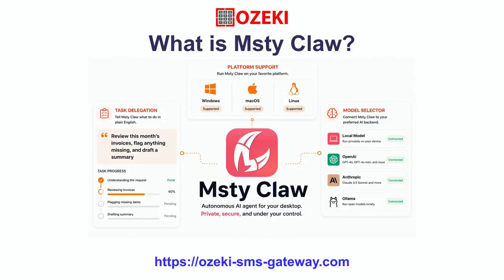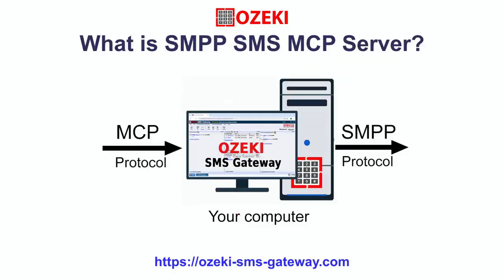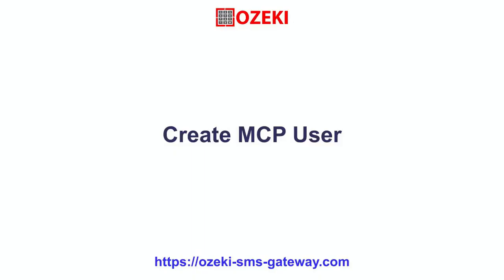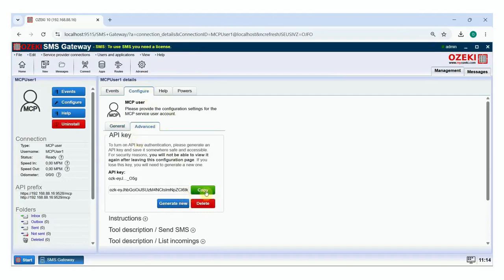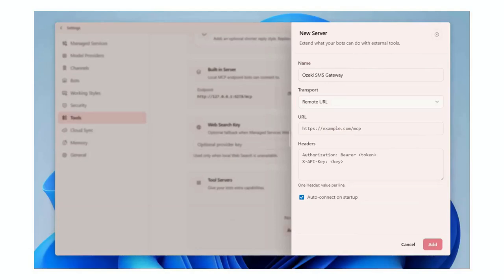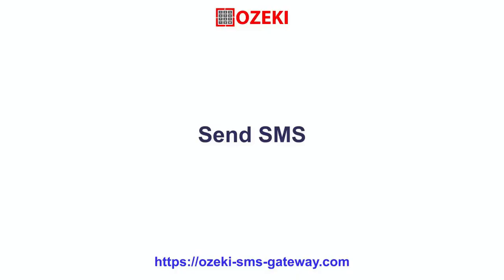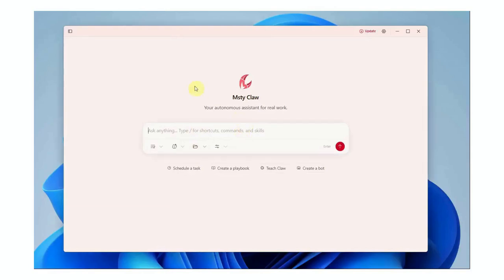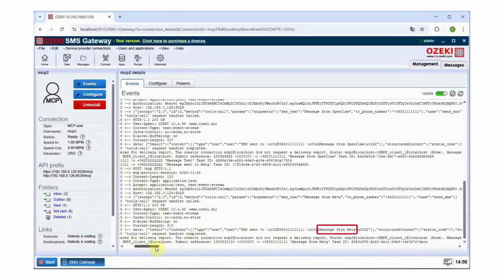Send sms from MstyClaw through an On-premises SMPP SMS MCP Server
Learn how to Send SMS through SMPP from Msty Claw using Ozeki SMS Gateway. Connect your AI assistant to the mobile network quickly.

This tutorial shows you how to Send SMS through SMPP from Msty Claw by integrating it with Ozeki SMS Gateway. You will discover how to install the gateway on your local machine, establish an SMPP client connection to your service provider, and configure the MCP user account. By the end of this video, your AI chat application will be able to route text messages directly to mobile phones using the Model Context Protocol.

Using an on-premises SMS gateway provides excellent security and reliability for your AI messaging workflows. Instead of relying on third-party cloud APIs, you maintain full control over your communication data. This setup is perfect for automated notifications, server alerts, or customer outreach directly from your local large language models.

Timestamps:
0:00 Introduction to Msty
0:20 How the Solution Works
0:45 Key Definitions Explained
1:10 Install Ozeki Gateway
2:05 Setup SMPP Connection
3:00 Create MCP User
3:45 Msty Claw Configuration
4:30 Send Test SMS
5:15 Check SMS Logs